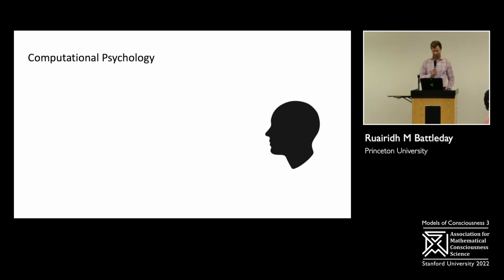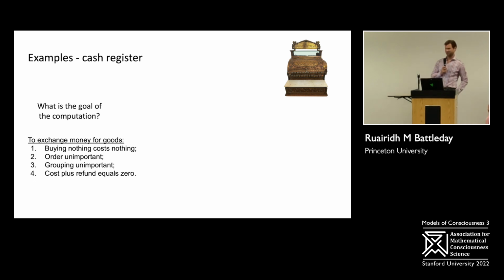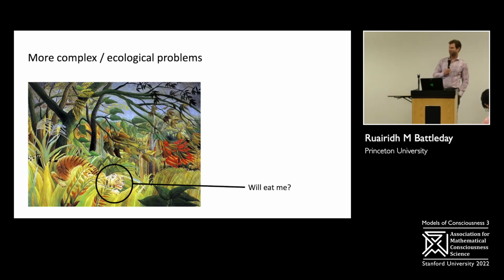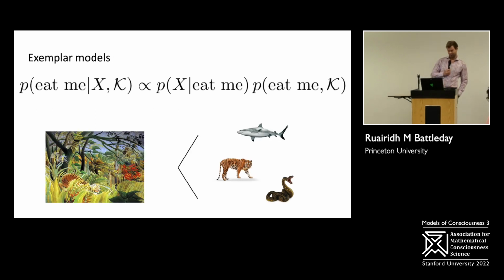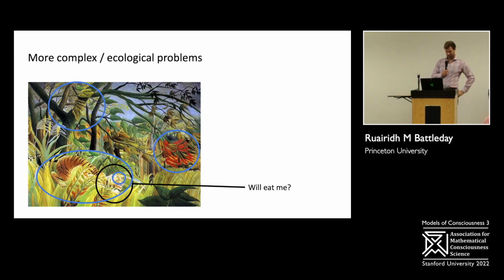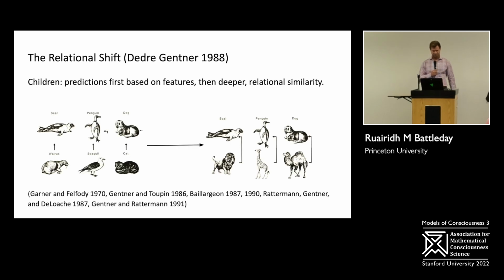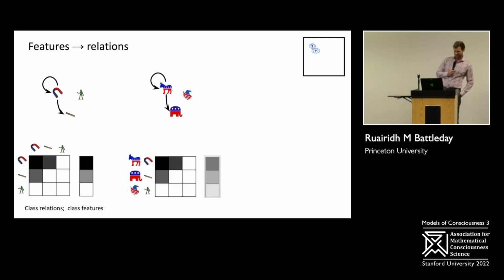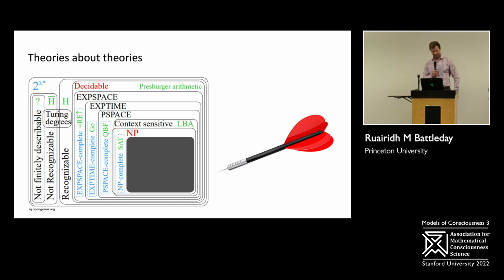Ruairidh Battleday - Towards an NP-hard model of consciousness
Is consciousness computable? Several papers have recently proposed a deflationary, normative account of consciousness as an illusion resulting from first modeling one’s own attentive process and then inaccurately representing the result. To take the idea of modeling seriously, we must consider the computational implications of such a theory. In particular, we can ask what computational complexity class each of these processes must belong to, and speculate on whether a self-modeling process—let alone a brain—could support such computation. Famous examples have been given that argue that at least some cognition abilities are not computable by a Turing machine. Much more commonly, many transformations in perceptive and cognitive phenomena can be shown to be NP-hard. In this paper, we analyze these various arguments, and put forward the conditions that an intelligent system must fulfil to be conscious, and yet still implementable on a computer. The latter is critical for not only the potential creation of artificial intelligence based on the digital computer as its model of computation, but also for deciding which aspects of the “consciousness problem” will be amenable to scientific modeling and pursuit.